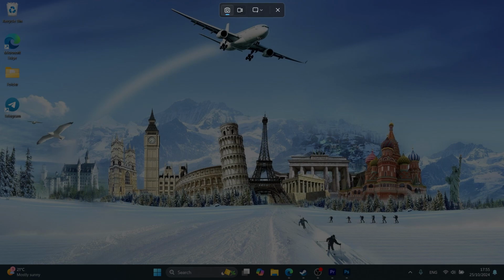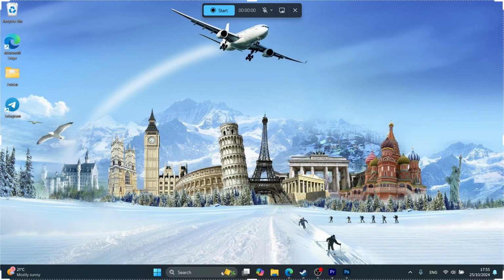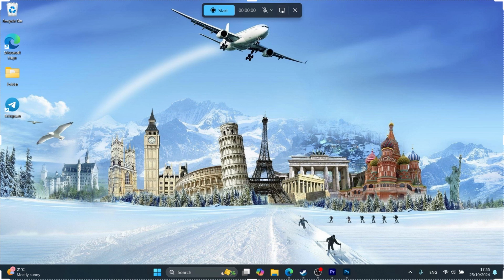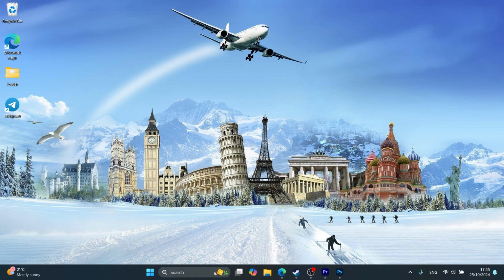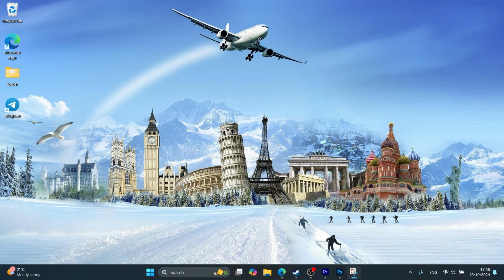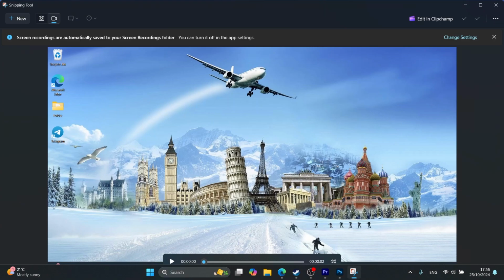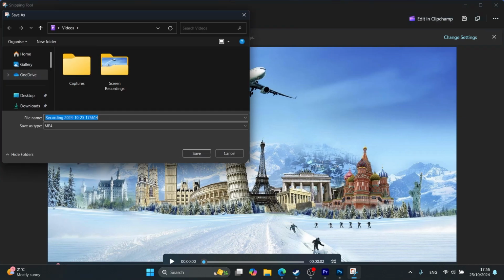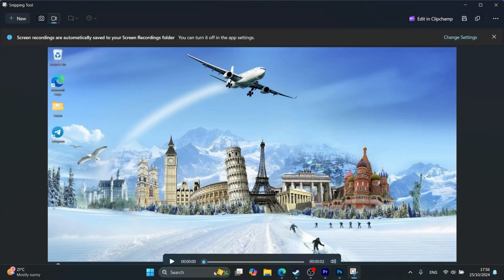How to Screen Record With Windows Built-In Tool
Today I will show you how to record screen on your laptop or PC using Windows built-in program